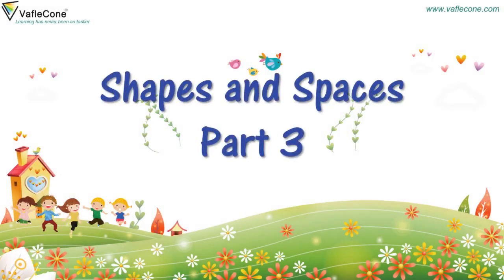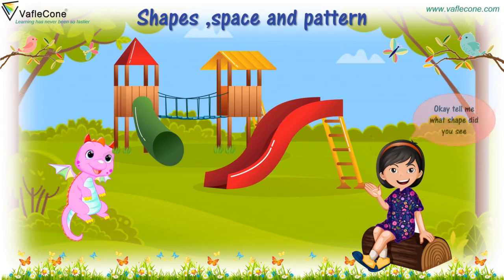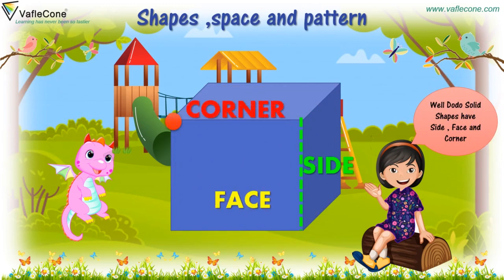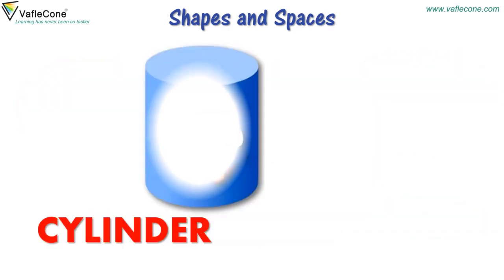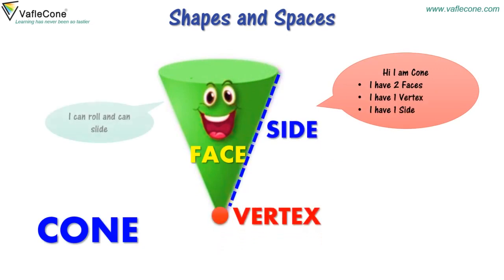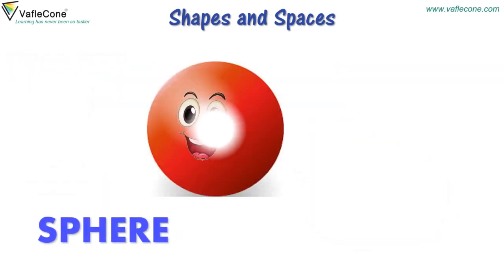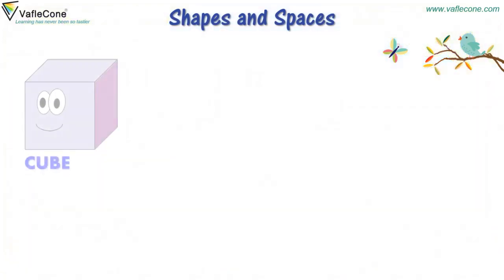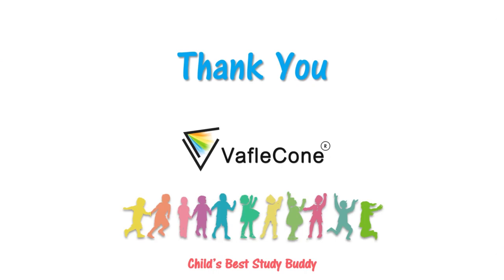Shapes and space l 3d Shapes l Cubes, Cuboids , Cone and Sphere l Class 1l CBSE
Its time to learn about 3DShapes .DoYouKNow what are 3D shapes , these are the shapes that just not have length and breadth but also Height or Depth. Can you find out these shapes around us. Let's go ahead in the fun-filled journey with Gia and Dodo.